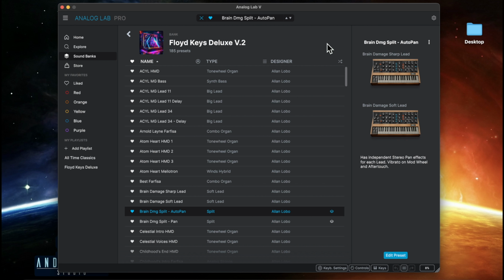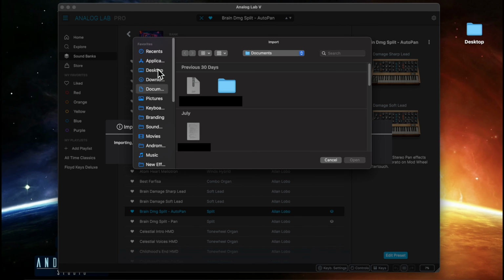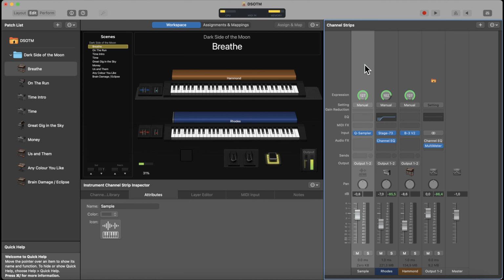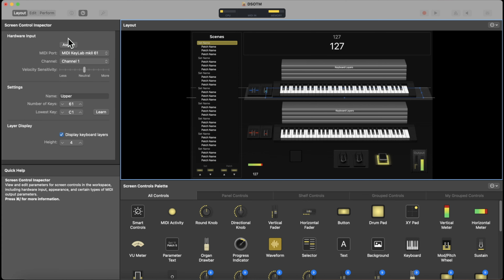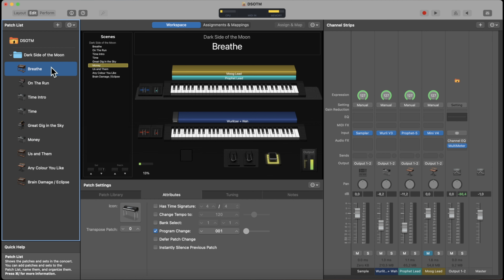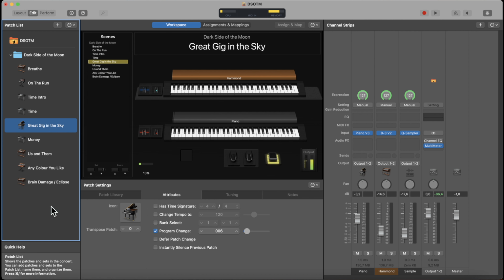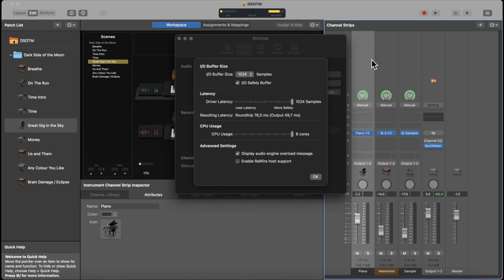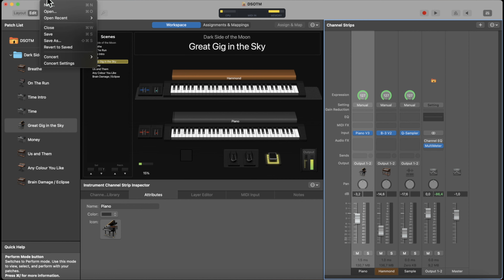Floyd Keys Deluxe - Additional Info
In this video Allan Lobo talks about relevant information regarding the importing of Floyd Keys Deluxe V.2, the biggest and baddest Pink Floyd sound collection in the world. All presets were crafted using Arturia V Collection X vst's, virtual recreations of vintage keyboards and synthesizers.